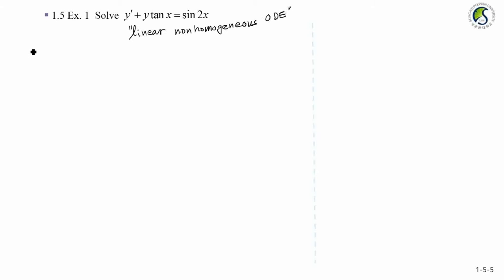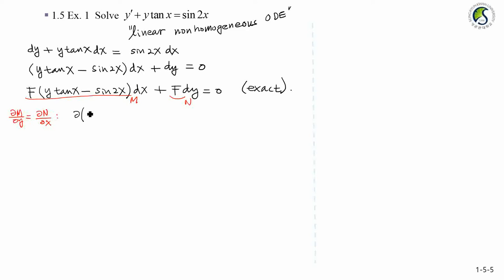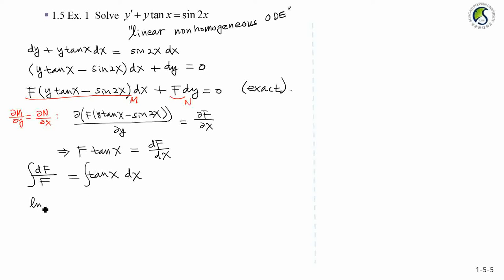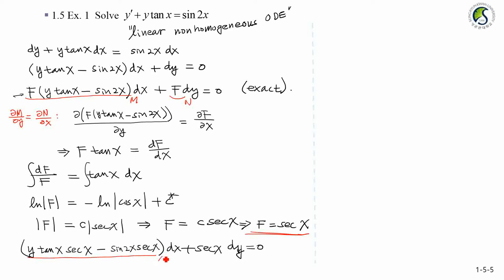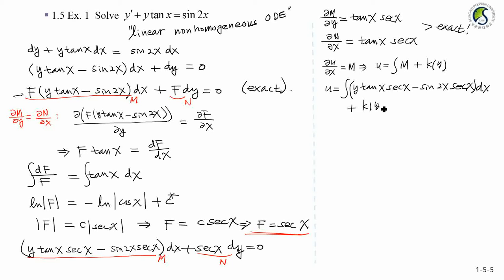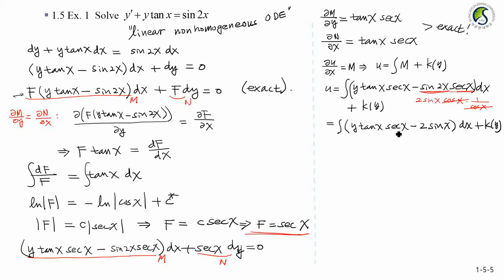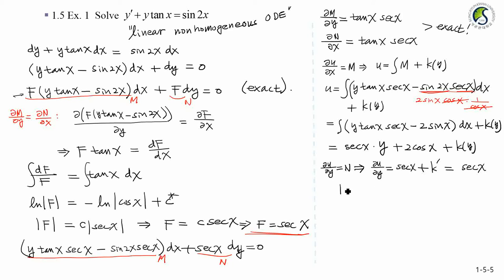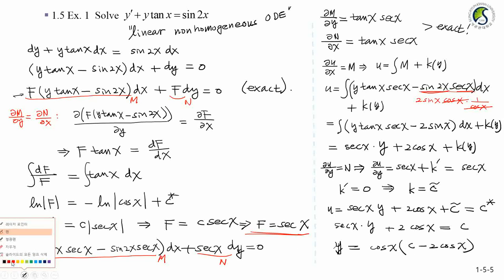emath1 mtc ch1 5 5